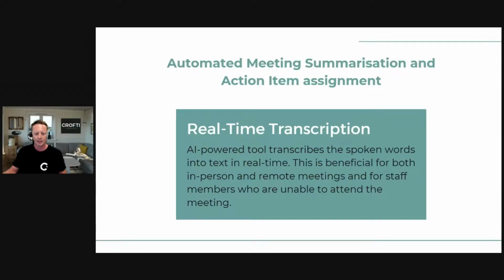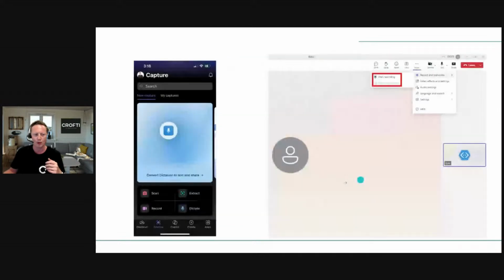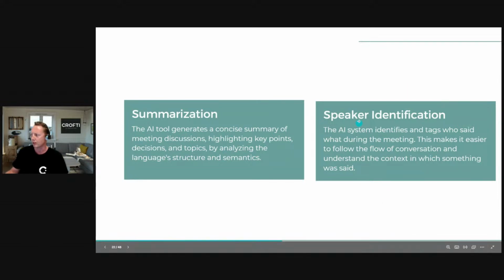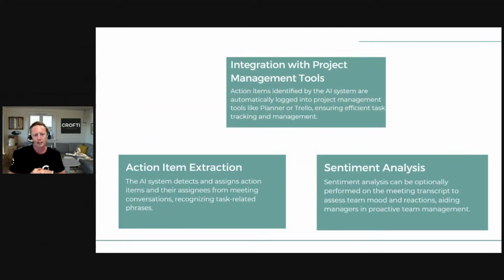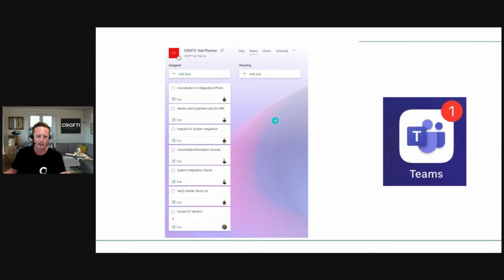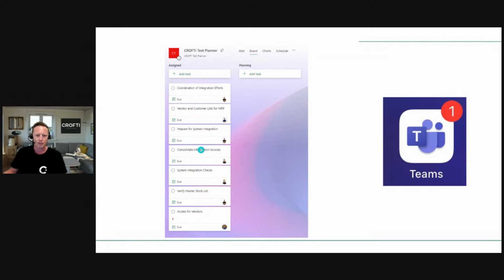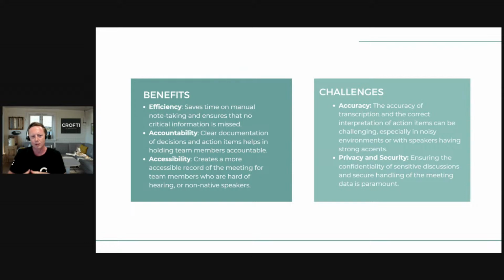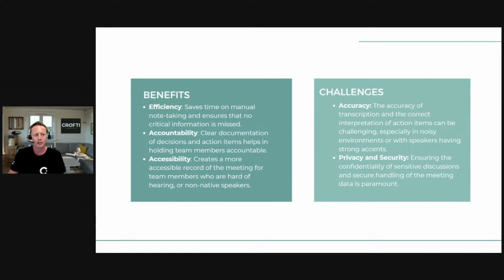Day 304: Fully Automating Meetings and Collaboration 🤖💼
Imagine if every meeting in your business could be instantly transcribed, summarized, and turned into actionable tasks—without anyone having to take notes or follow up manually. Today, it’s possible!

Thanks to advancements in AI, we can now automate real-time transcription 📝, summarization 📄, speaker identification 🎤, and even sentiment analysis 😊😐. This level of automation integrates seamlessly with project management tools, allowing automatic extraction of action items 🚀, task assignment 📌, and task follow-ups 🔄.

Here’s how this tech can transform your business:

- Accurate Meeting Notes 🖊️: Never miss a key detail again, with all meeting points recorded and summarized in real time.
- Efficient Task Management ✅: Assign tasks on the spot and track them with ease through your project management system.
- Sentiment Insights 📊: Gain an understanding of team engagement and sentiment to improve communication and morale.
- Time Saved for What Matters ⏳: Automation means you spend less time on admin and more time on strategic thinking and growth.

Automating your meetings isn’t just a time-saver—it’s a game-changer. Ready to bring AI-powered collaboration to your business and streamline the future of work?